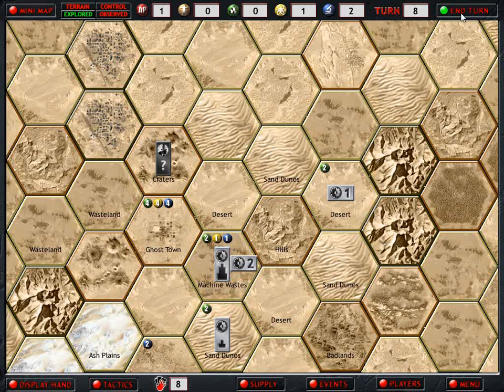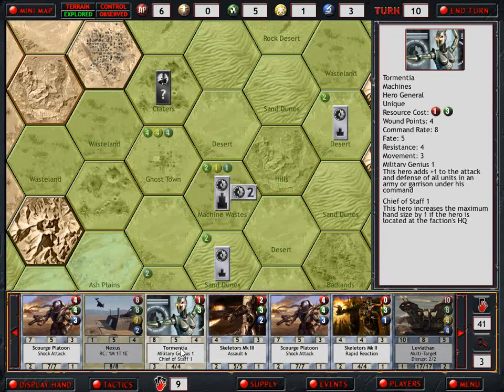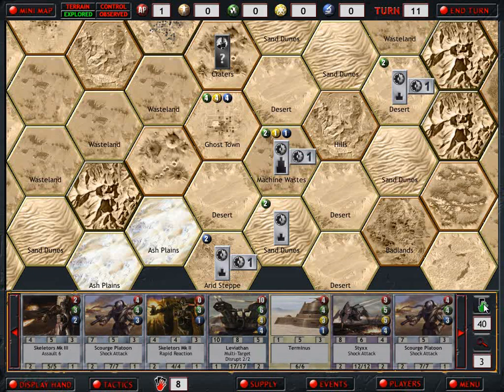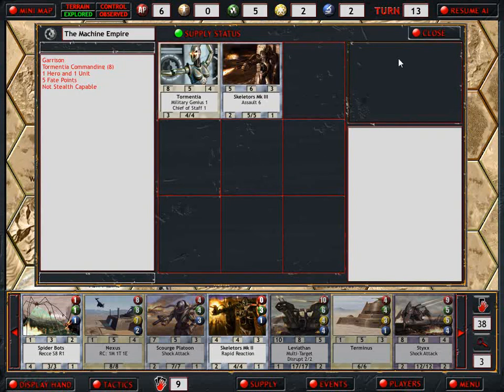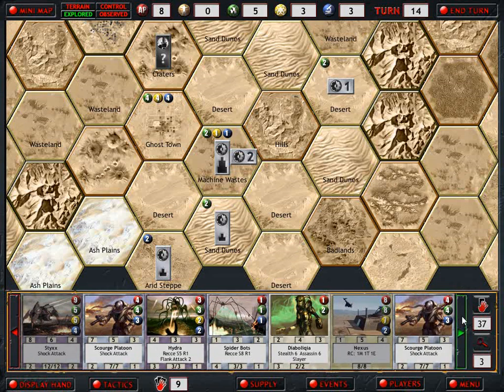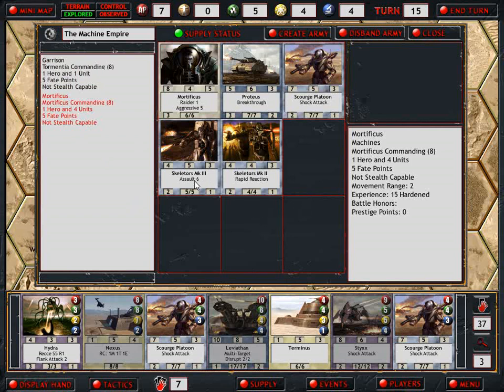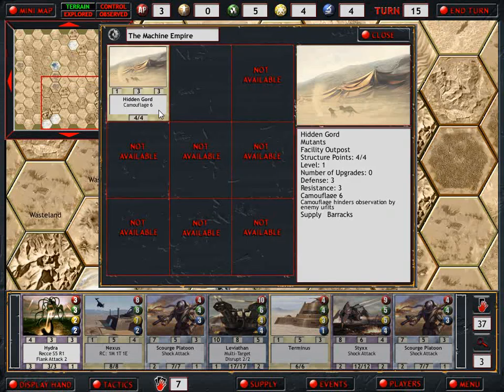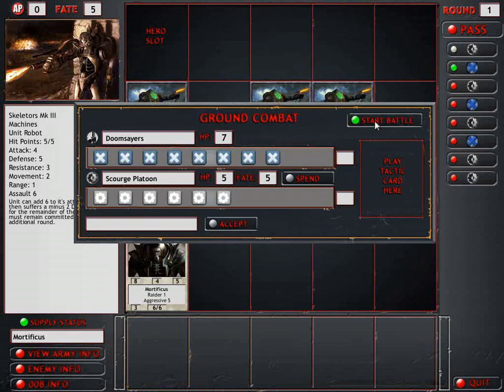Let's Play Armageddon Empires - 8